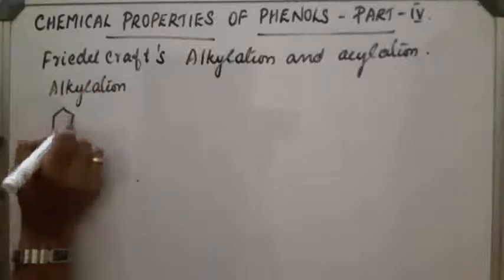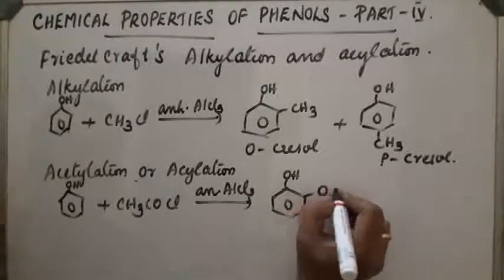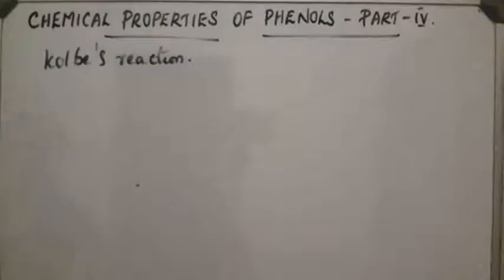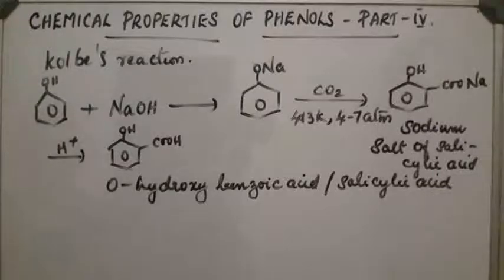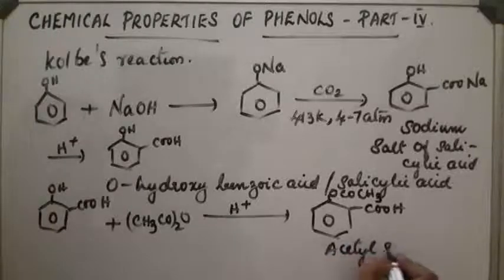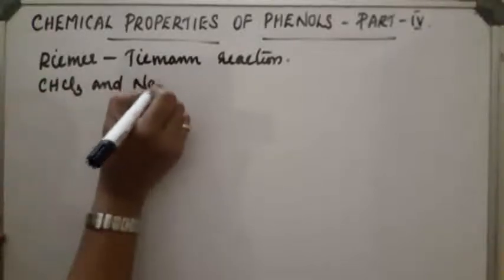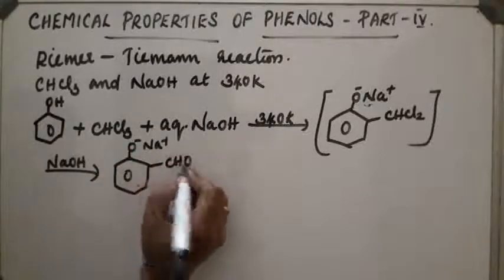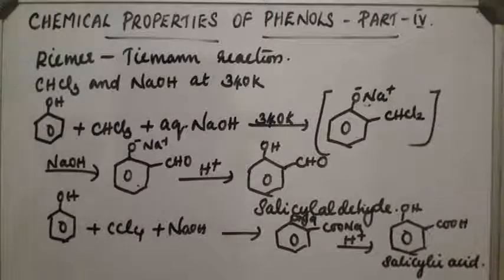CHEMICAL PROPERTIES OF PHENOLS- PART IV.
Friedel crafts alkylation and acylation, Kolbe's reaction, Reimer Tiemann reaction.